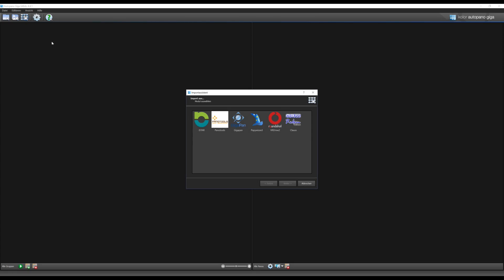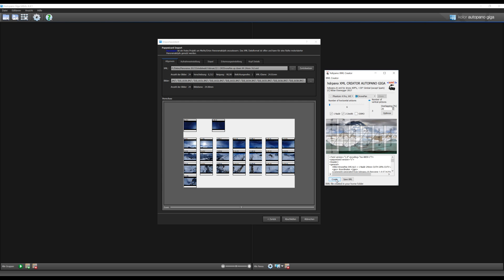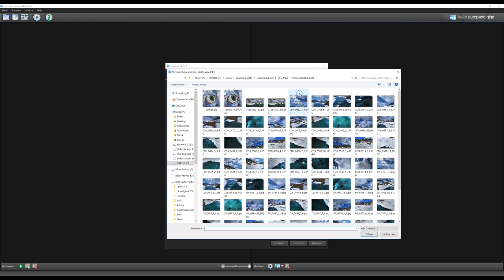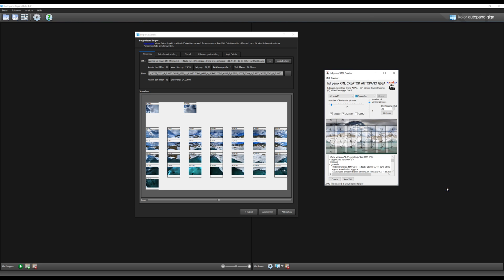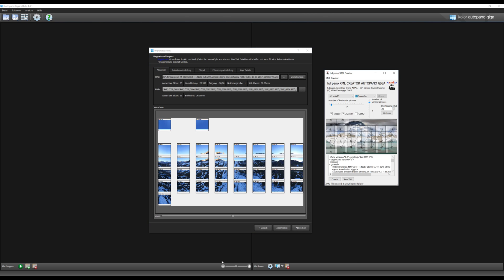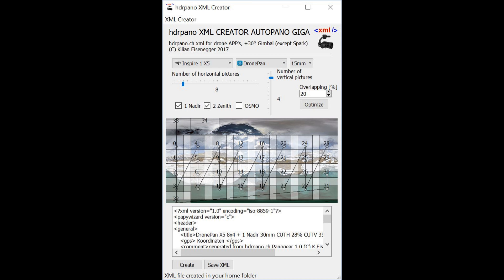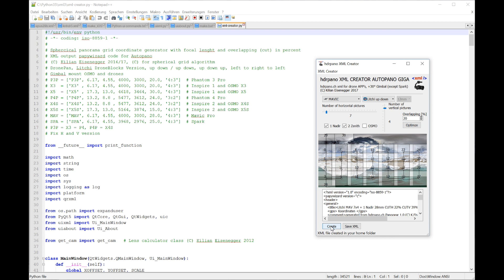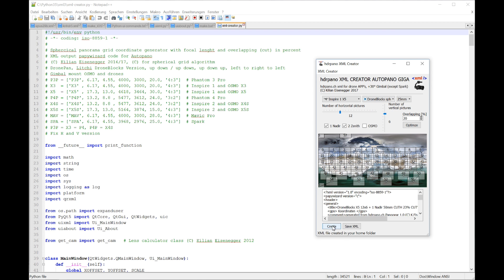xml creator for pro 360° stitching, DronePan, DroneBlocks, Litchi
Windows and MAC program for optimized stitching for free

hdrpano.ch

Happy Stiching!